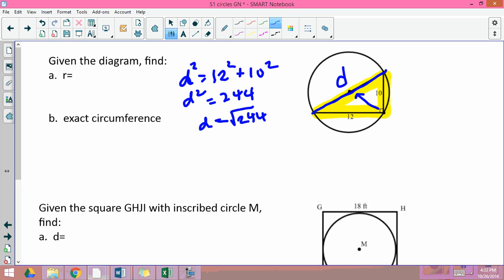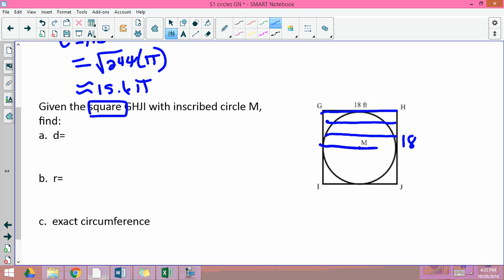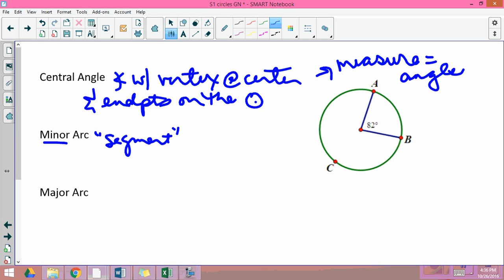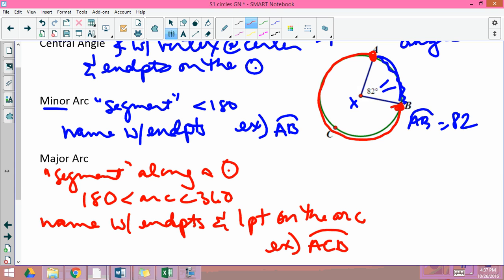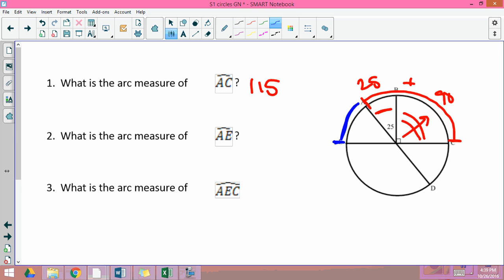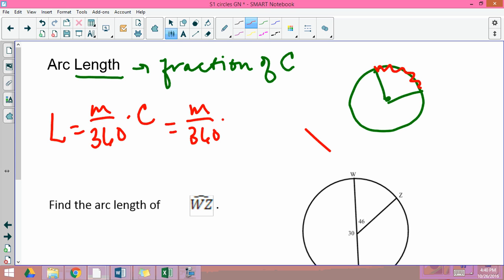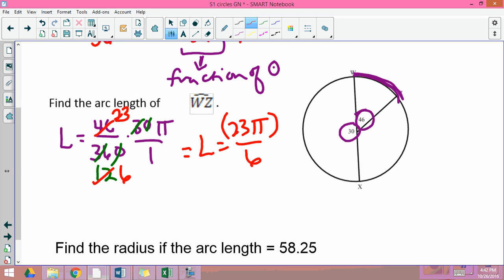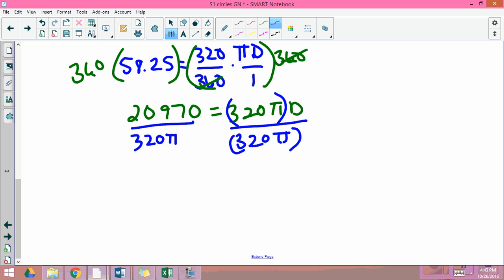Circles S1 v2